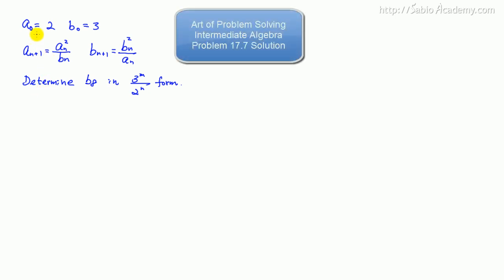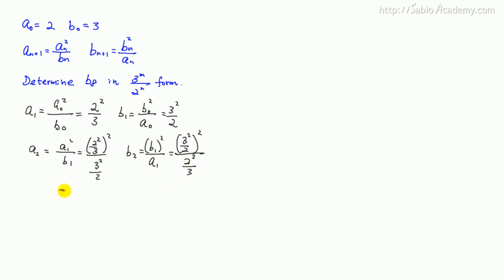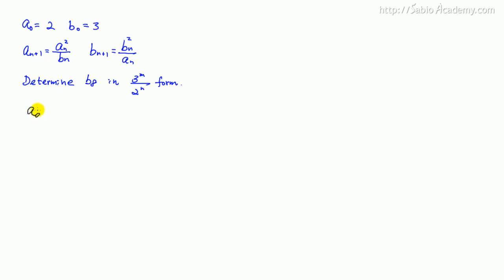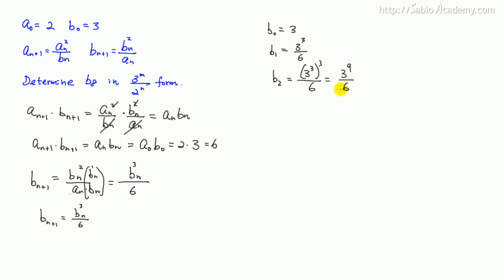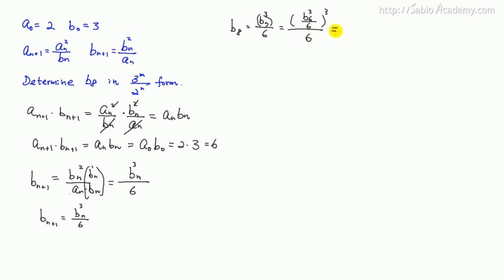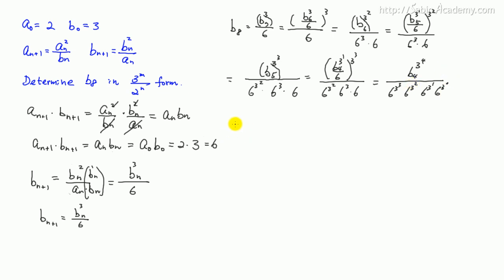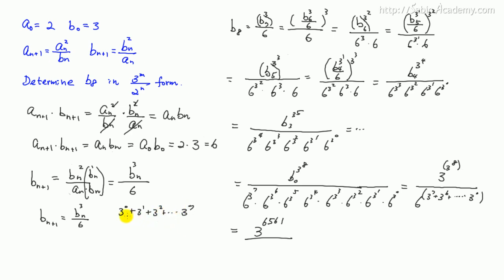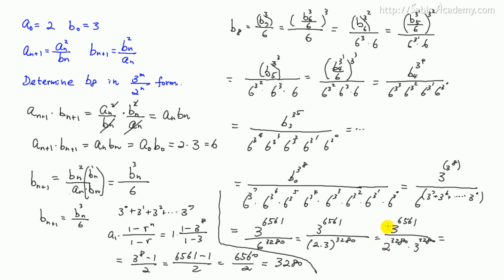AoPS Interm 17.7 Solution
AoPS Intermediate Algebra Problem 17.7 Solution